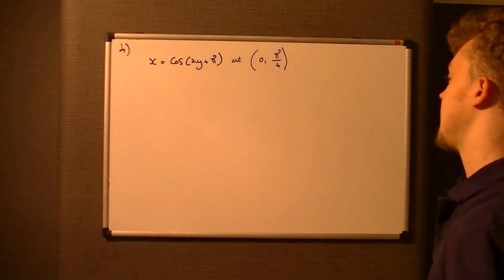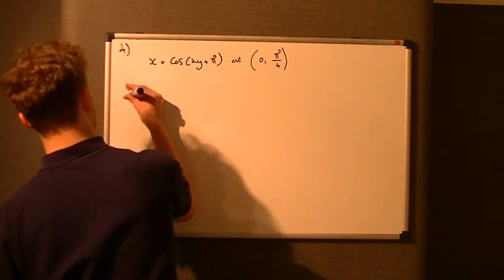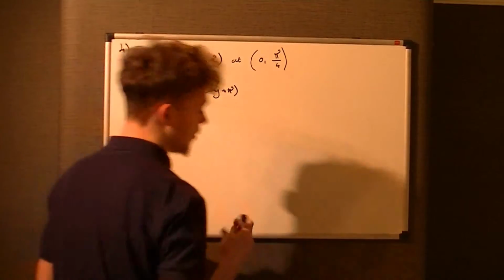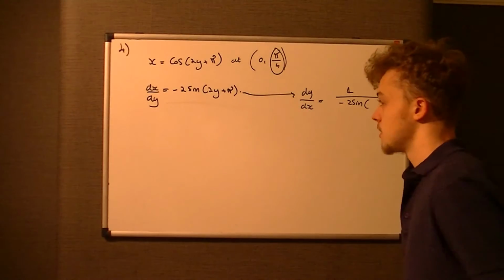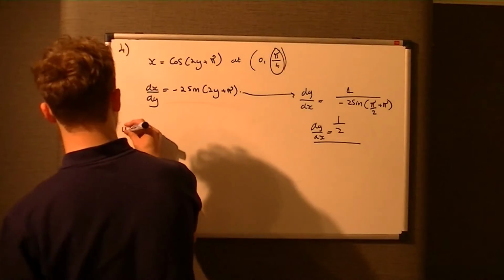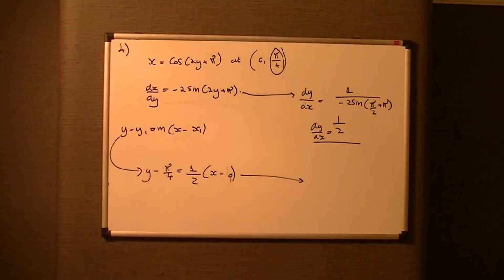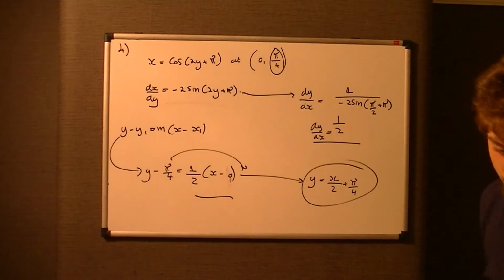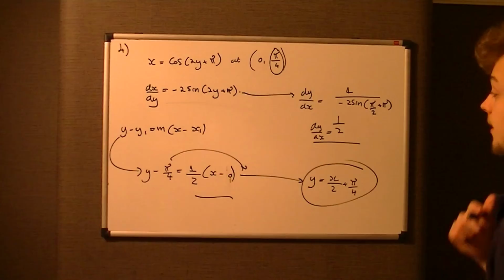Edexcel C3 Gold Paper 4 Question 4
Implicit differentiation with C1 knowledge of tangents and normals.

Nothing to challenging in this question, as the main thing to realise is that 1/ (dy/dx) is equal to dx/dy and vice versa of course!

Enjoy this relatively simple question from January 2009 !!